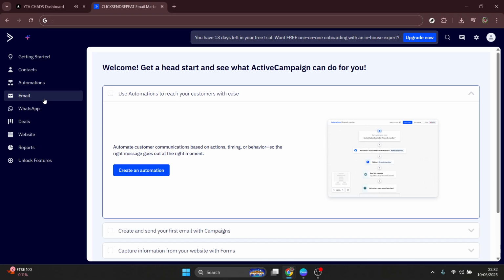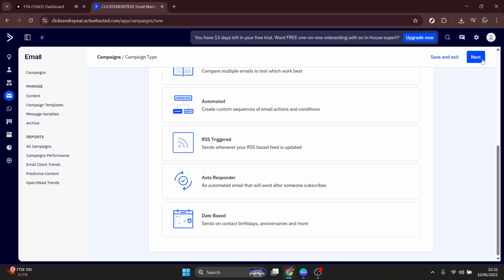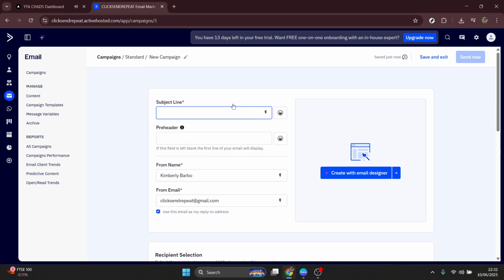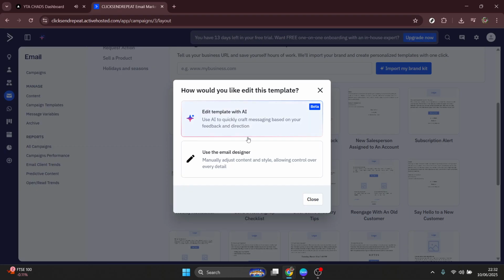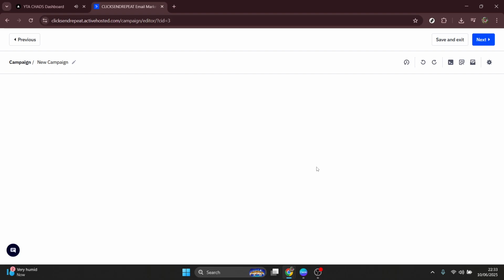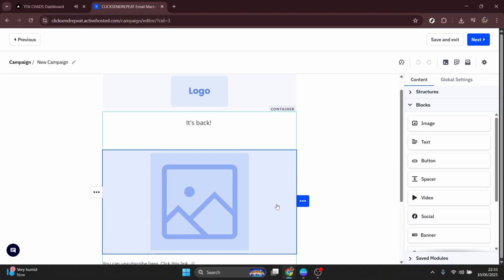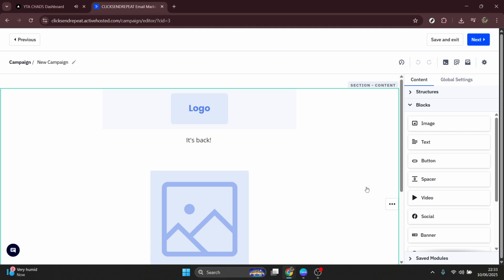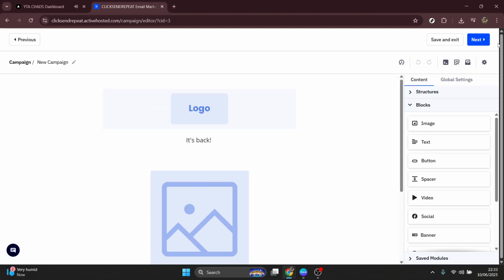ActiveCampaign Email Builder How To Design Your Emails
Want to create stunning, professional-looking emails in ActiveCampaign? 🚀 In this step-by-step tutorial, I’ll show you how to use the ActiveCampaign Email Builder to design emails that look great, get clicks, and drive results!

Whether you’re sending newsletters, automations, or promotional campaigns, this guide will help you master the drag-and-drop builder and design emails that truly stand out.

👉 In this video, you’ll learn:
✅ How to use the ActiveCampaign Email Builder from scratch
✅ How to customize templates, fonts, colors, and layouts
✅ How to add images, buttons, and dynamic content
✅ Pro tips to improve deliverability and engagement

Perfect for beginners, marketers, and small business owners who want to design beautiful and effective email campaigns in 2025.

💡 Watch till the end for bonus design tips to make your emails more engaging and conversion-friendly!